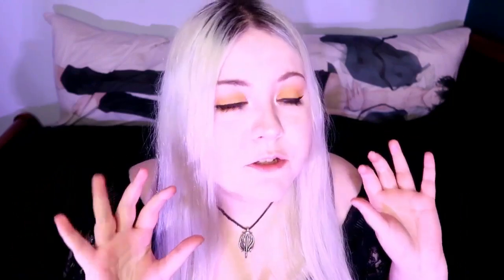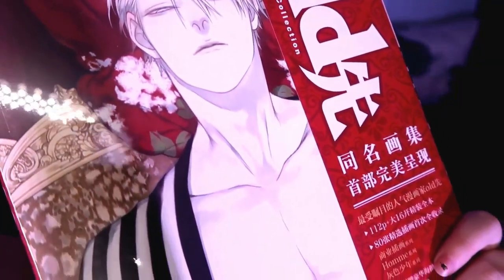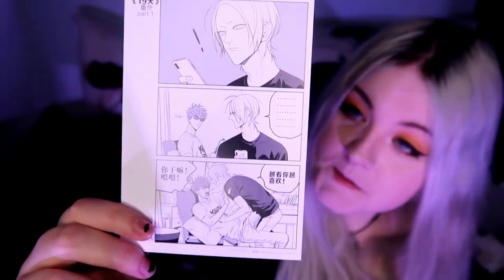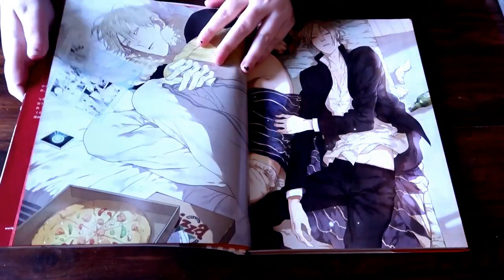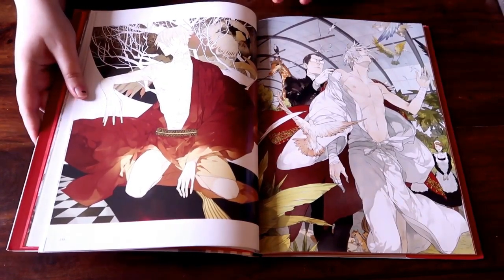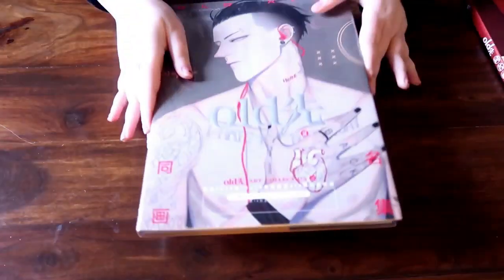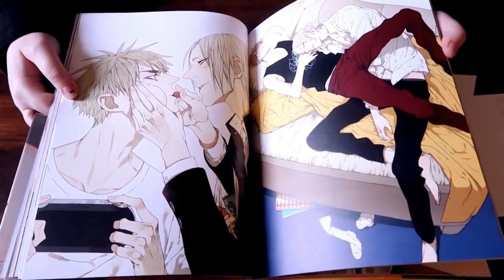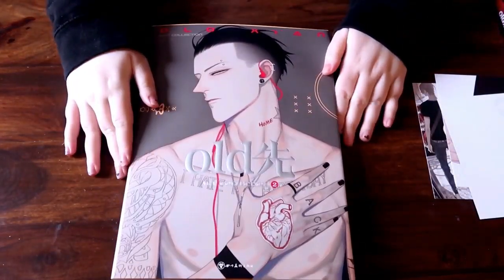Old先 Artbook Haul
Take a shot every time I say 先 wrong (一。一;;）

Unboxing some gorgeous art books from Old先! She's one of my favourite artists and I love her style.

If you would like to work with me, collaborate on or sponsor a video, or would like to send me a product for a video, please get in touch at the email above!

Amazon Wishlist